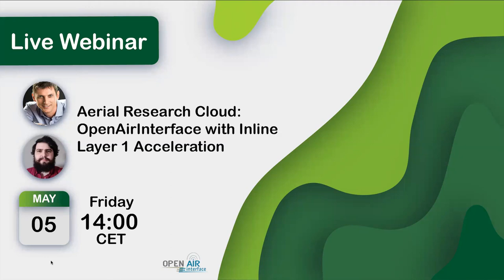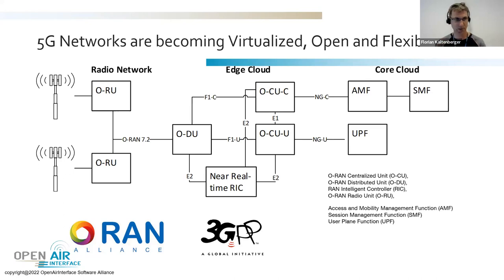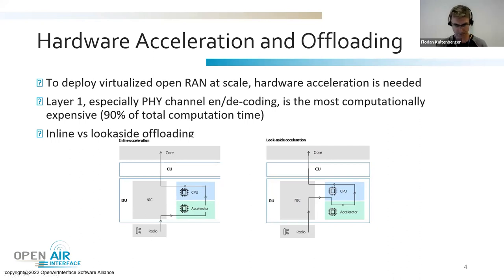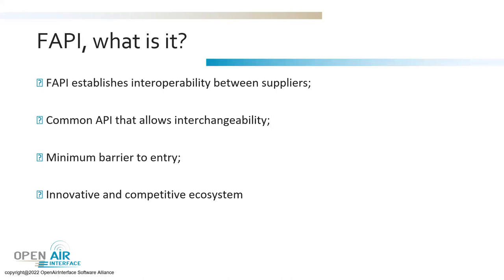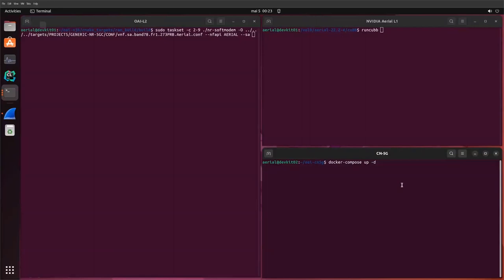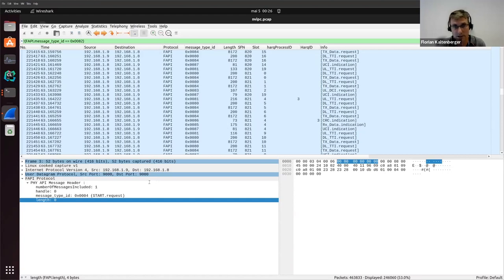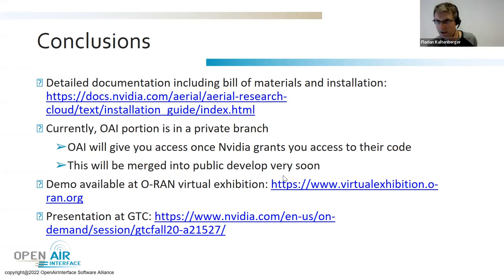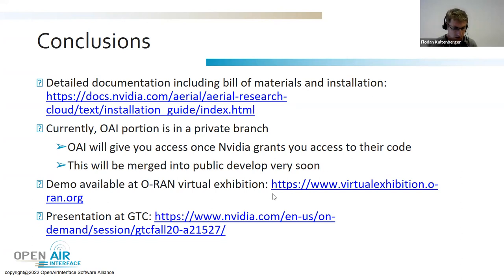OAI Webinar Series Chapter 7: Aerial Research Cloud - OAI with Inline Layer 1 Acceleration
OpenAirInterface (OAI) has always been at the center of network innovation toward 5G.

We welcome the community to work with the OAI software and take it towards deployments in environments corresponding to their use cases. The OpenAirInterface Software Alliance is committed to helping the community in their endeavors to work with the OAI software.